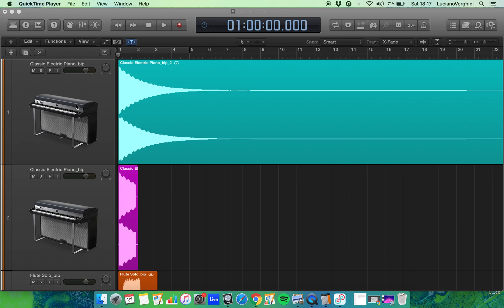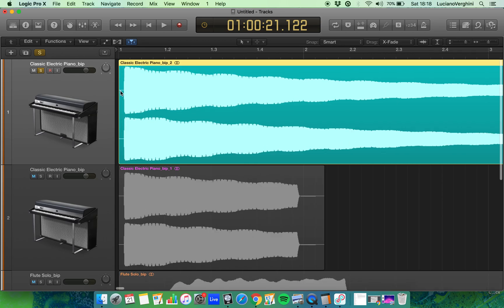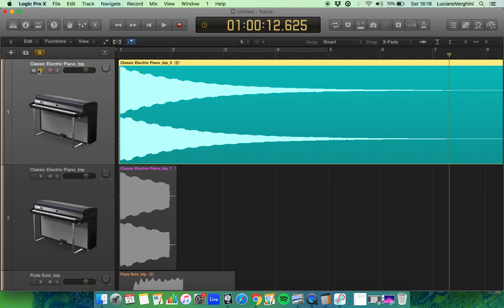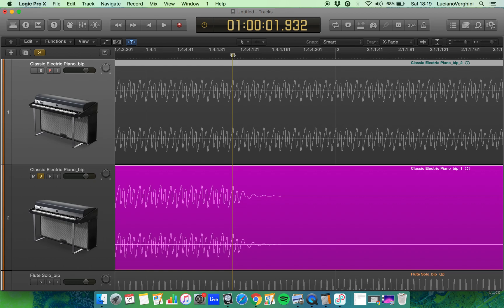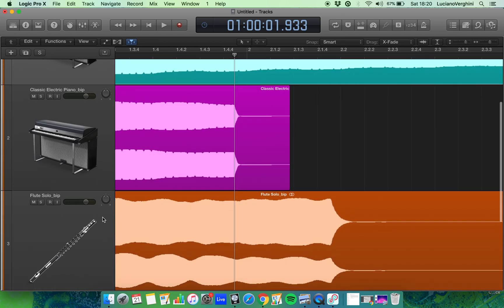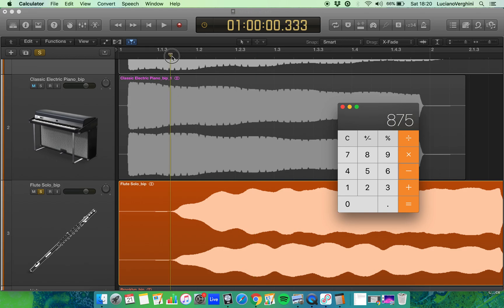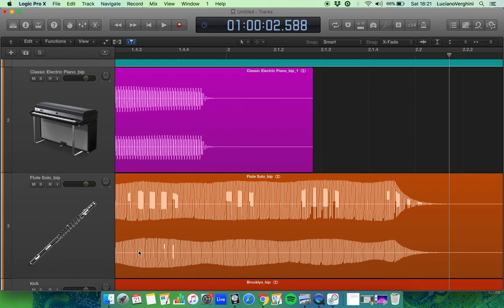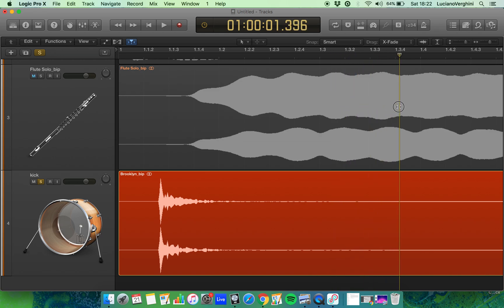What is the Envelope of a sound? Attack Decay Sustain Release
How to work out the Attack Decay Sustain and Release parts of a sound